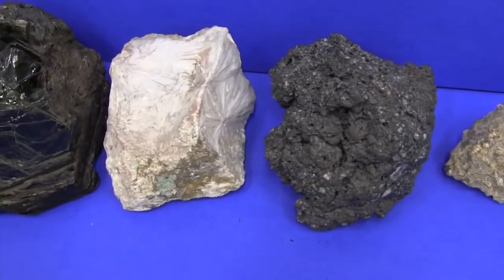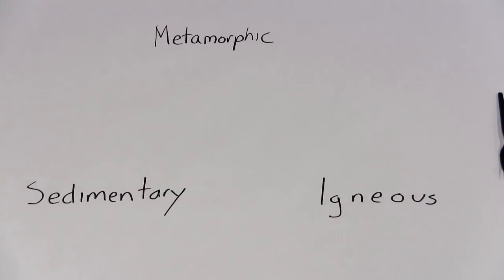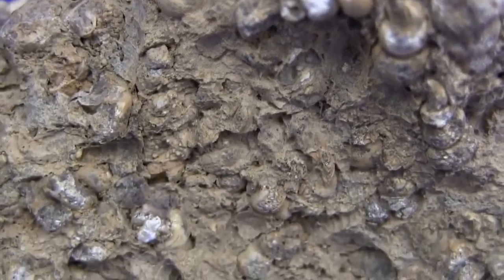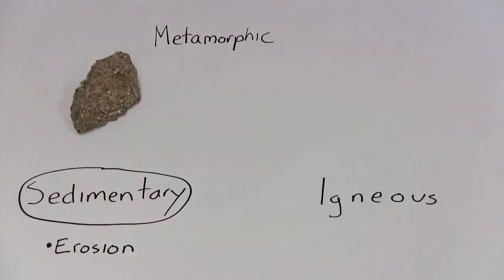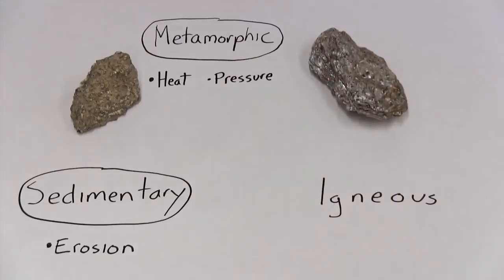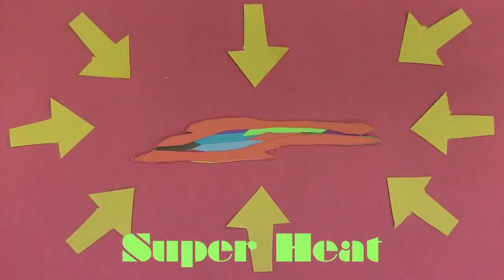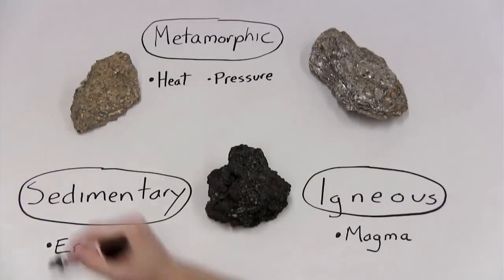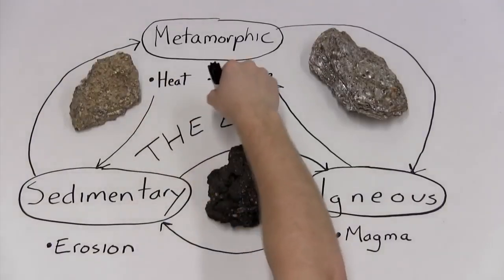Rock Cycle Science Physics